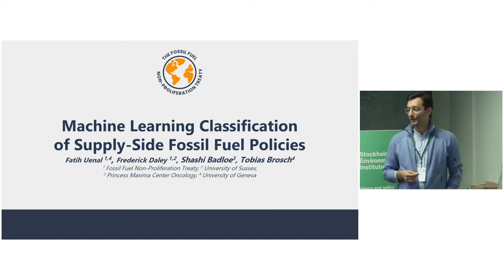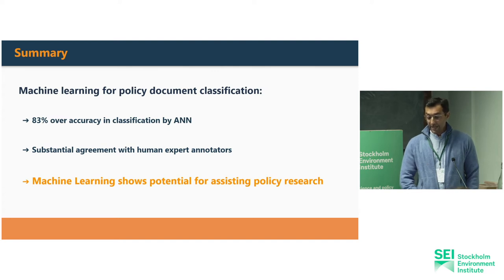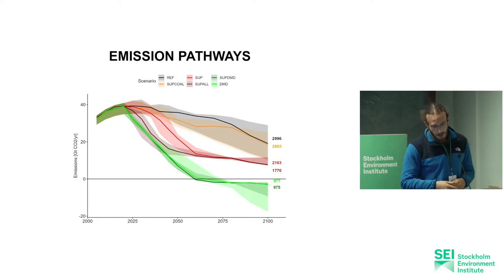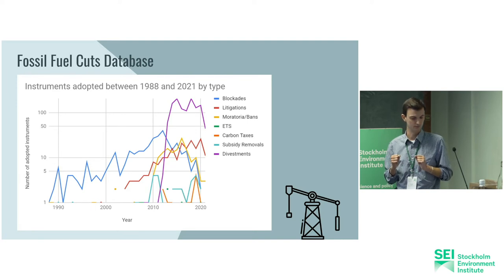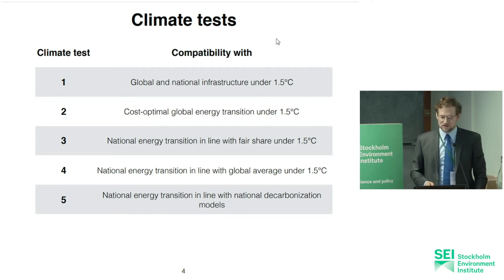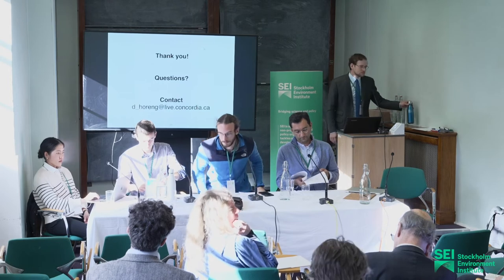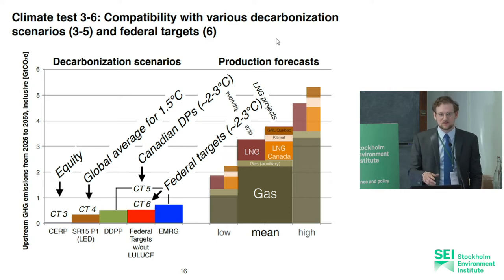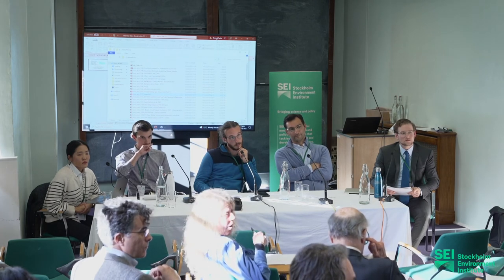Tools for assessing supply side policies and actions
International Conference on Fossil Fuel Supply and Climate Policy, hosted by Stockholm Environment Institute

26 September 2022–The Queen's College, Oxford, UK

Session: Tools for assessing supply side policies and actions

Moderator: Ploy Achakulwisut, SEI

    Fatih Uenal, University of Geneva–Machine learning classification of supply-side fossil fuel policies
    Pietro Andreoni, Politecnico di Milano / RFF-CMCC European Institute on Economics and the Environment–A multi-model assessment of the interplay between fossil-extraction bans and demand-side policies in ambitious mitigation scenarios
    Nicolas Gaulin, Wageningen University & Research–Determinants of fossil fuel production cuts and implications for an international supply-side agreement
    Daniel Horen Greenford, Concordia University–Climate testing fossil fuel supply and infrastructure